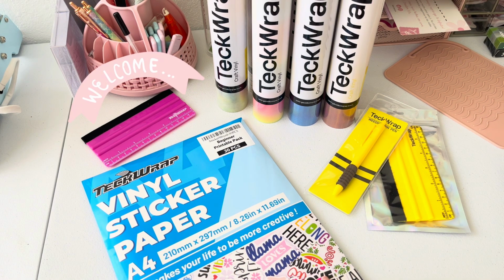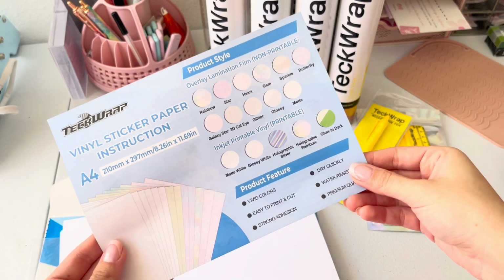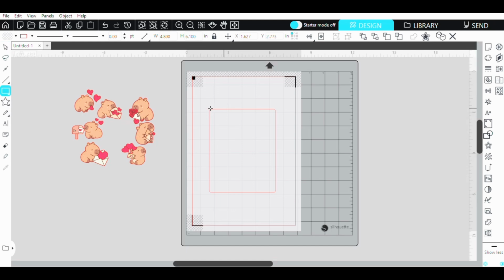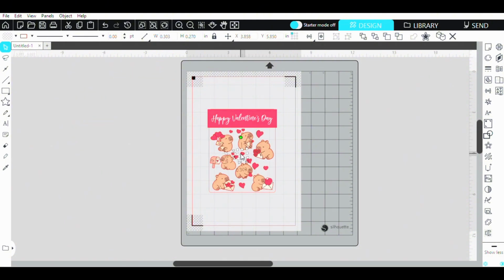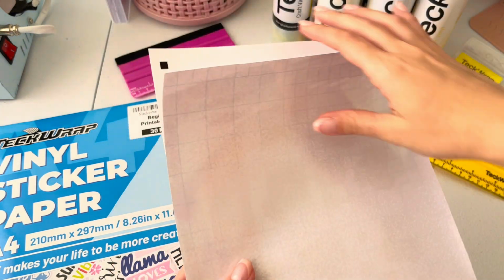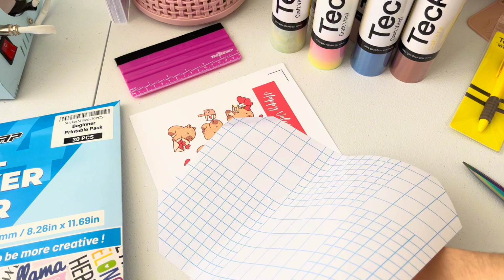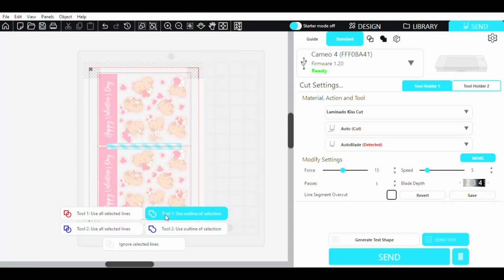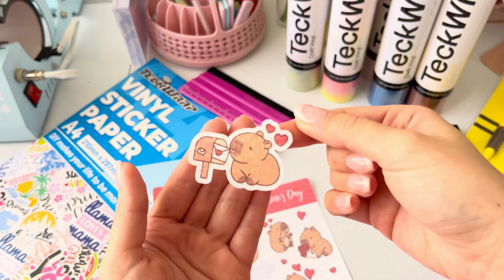DIY Valentine’s Sticker Sheets | Easy Craft Tutorial with Printable Sticker Vinyl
Get ready to spread the love this Valentine’s Day with this fun and easy DIY tutorial! Join Glory as she shows you step-by-step how to create adorable Valentine’s Sticker Sheets using TeckWrapCraft Printable Sticker Vinyl. Perfect for handmade cards, gift wrapping, or just adding a personal touch to your Valentine’s surprises!

Some others you should try.